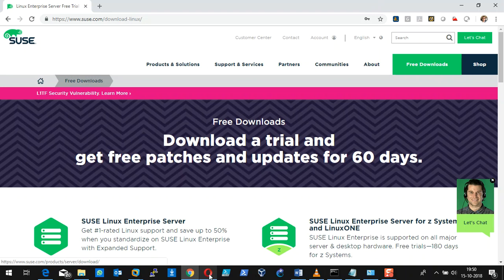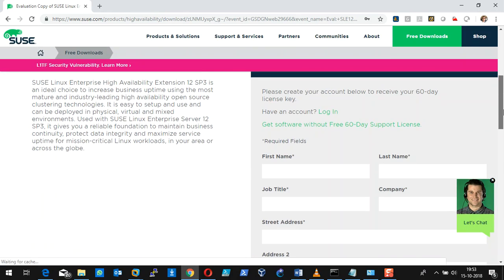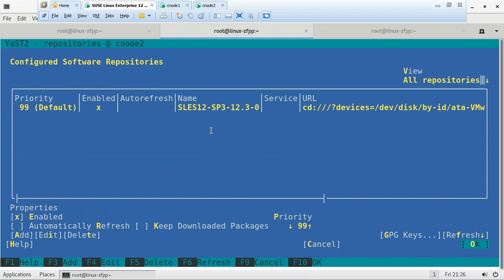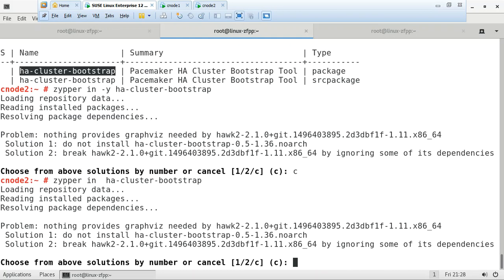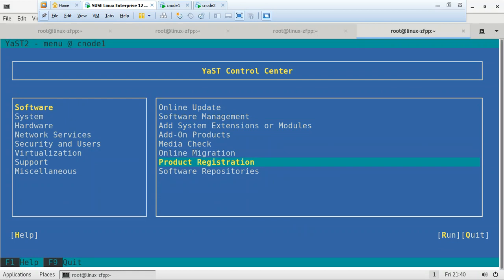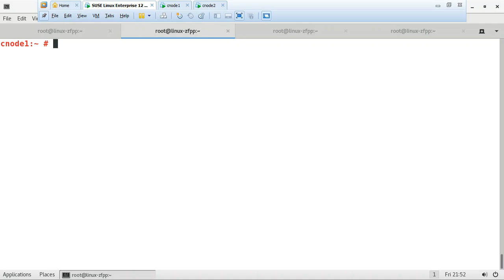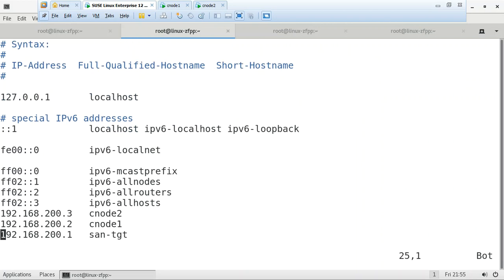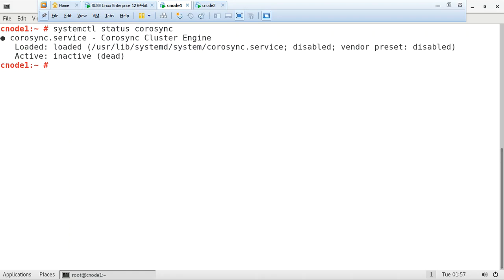SuSe HA Packages Install -04